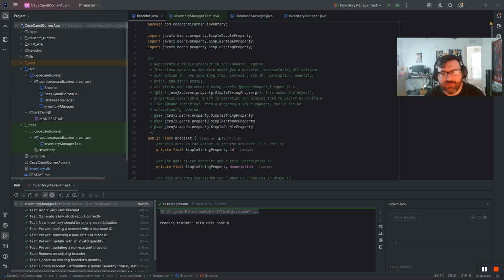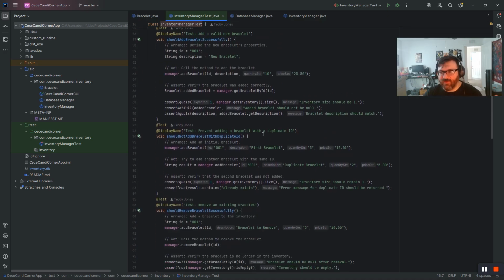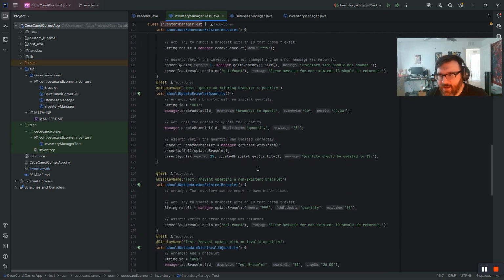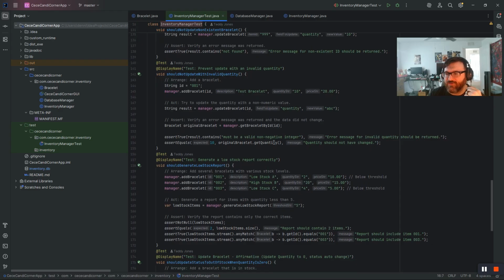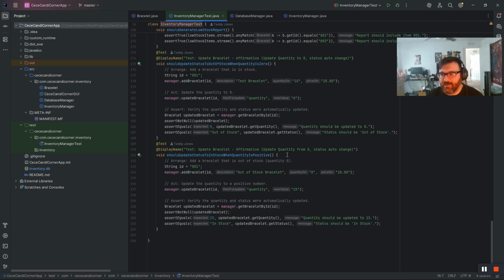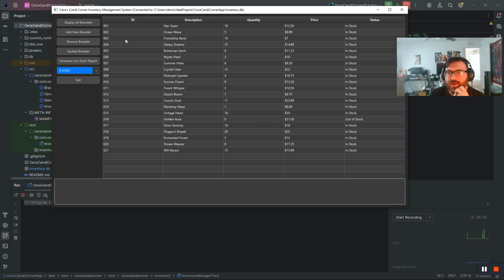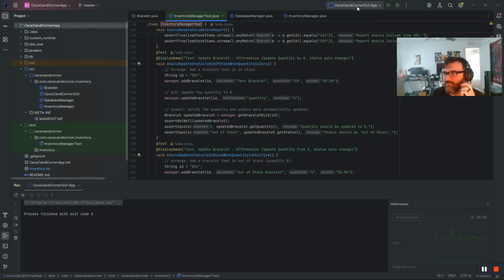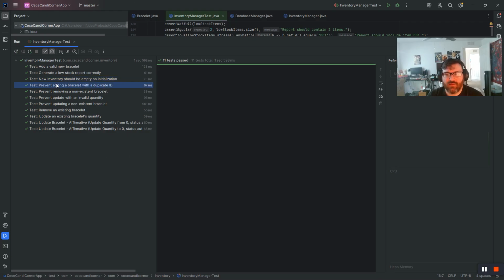CEN-4802C Software Integration, Configuration, and Testing - Add unit testing to Application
Using my Inventory Management System from Software Development I, I added JUnit tests to verify that all functionality is working as intended.